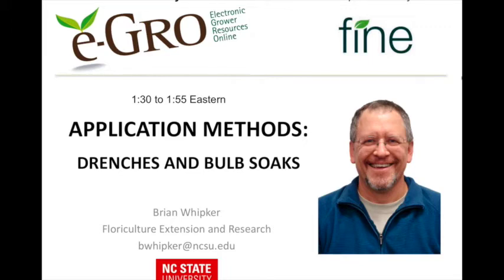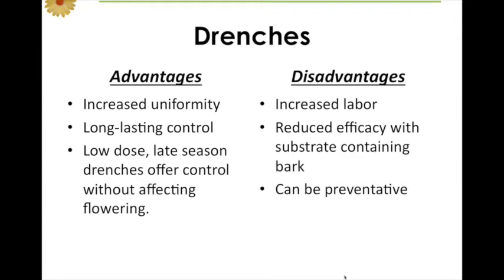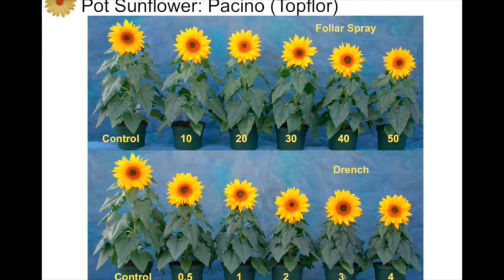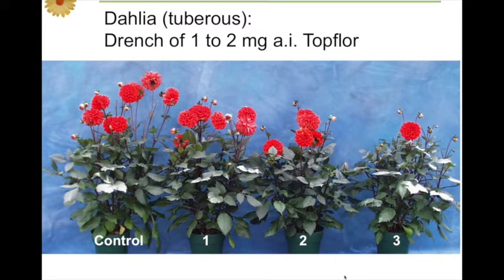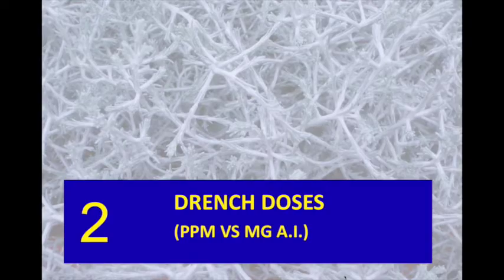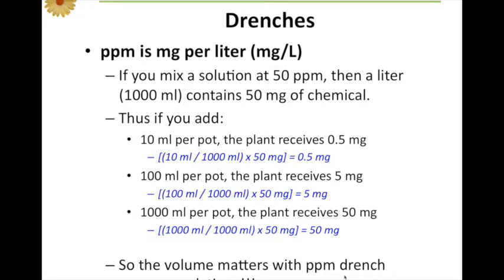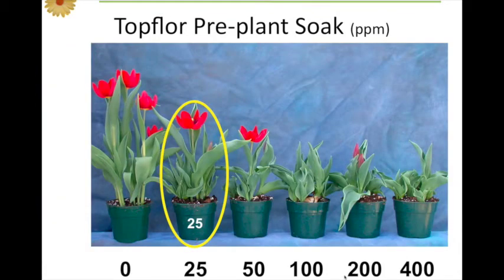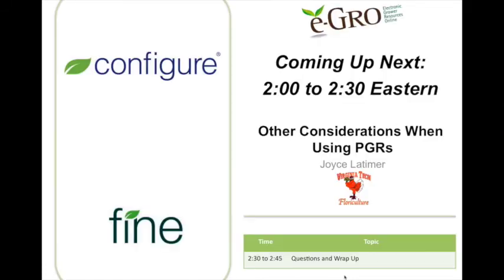PGR University - Drenches and Bulb Soaks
Brian Whipker of North Carolina State University discusses the uses of plant growth regulators when applied as a substrate drench or bulb soak.  This session is part of the e-GRO Webinar - PGR University.